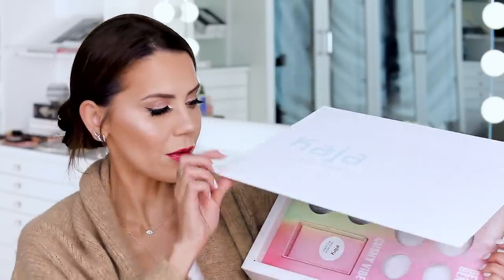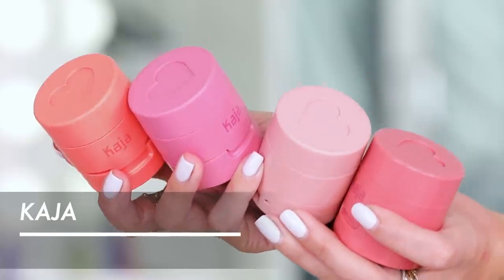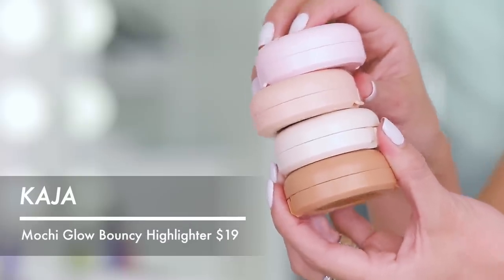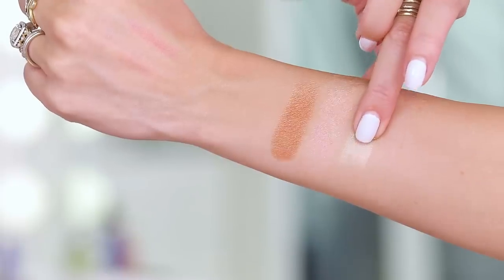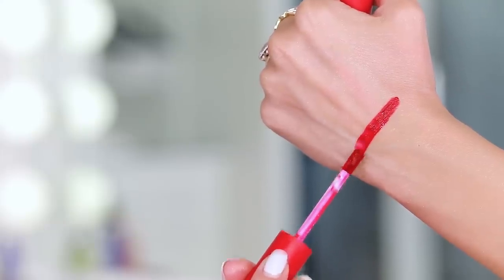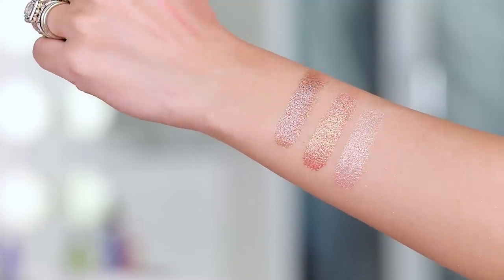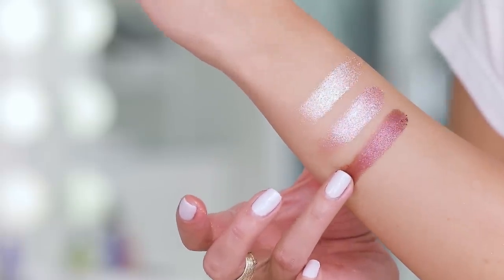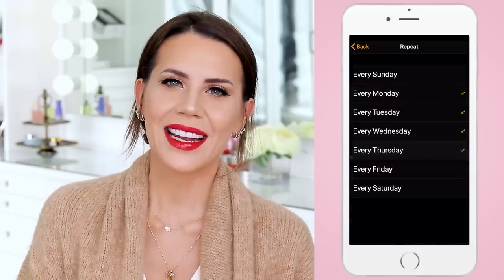Testing K-BEAUTY MAKEUP from SEPHORA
ALL NEW K-BEAUTY at Sephora!!! These ARE BRAND new some cute some? Let me know what you think!
xo's ~ Tati

Mochi Glow Bouncy Highlighter // Toy Alien $19
Mochi Glow Bouncy Highlighter // Prizm $19
Mochi Glow Bouncy Highlighter // Luna $19
Mochi Glow Bouncy Highlighter // Stardust $19
Cheeky Stamp Blendable Blush // Coy $24
Cheeky Stamp Blendable Blush // Saucy $24
Cheeky Stamp Blendable Blush // Bossy $24
Cheeky Stamp Blendable Blush // Fiesty $24
Cushy Vibe Lip Stain // Satin Sheets $18
Cushy Vibe Lip Stain // Silk Robe $18
Cushy Vibe Lip Stain // Cashmere $18
Dear Dahlia Dual Shadow Palette // Caramel Slice
Dear Dahlia Aurora Shine Lip Treatment $29
Bento Bouncy Shimmer // Orange Blossom $24
Bento Bouncy Shimmer // Rose Water $24

FACE:
Tarte Clean Slate Timeless Smoothing Primer
Mishha Cushion Foundation
Tarte Shape Tape Concealer // Light Neutral
Derma Color Camouflage Cream // D1W
Cheeky Stamp Blendable Blush // Saucy
Mochi Glow Bouncy Highlighter // Stardust
Mochi Glow Bouncy Highlighter // Luna
Milk Blur & Set Powder
Fenty Highlighter
Westman Atelier Beauty Butter Powder Bronzer // Coup De Soleil
MAC Fix +

EYES:
Bento Bouncy Shimmer // Orange Blossom
Loreal Laquer Liner // Black
L'Oreal Voluminous Lash Paradise Mascara // Mystic Black
Ardell Double Wispies

BROWS:
Dior Backstage Brow Palette // Light & Dark
Wunder Brow // Brunette

Tati Westbrook
1905 Wilcox Ave
Suite #111